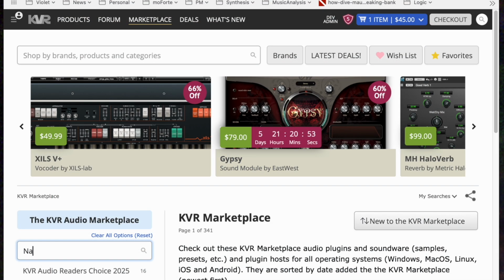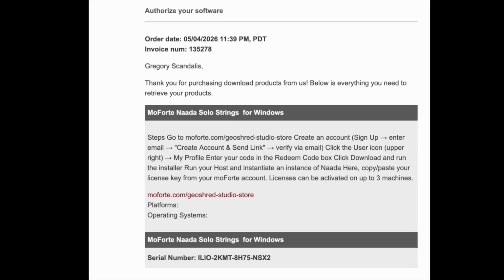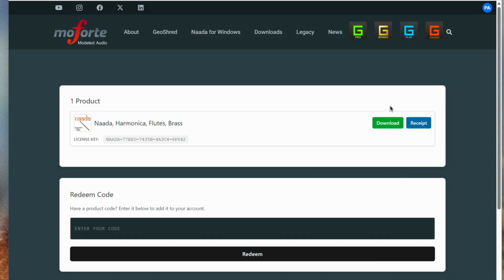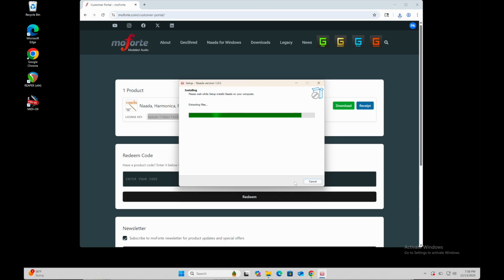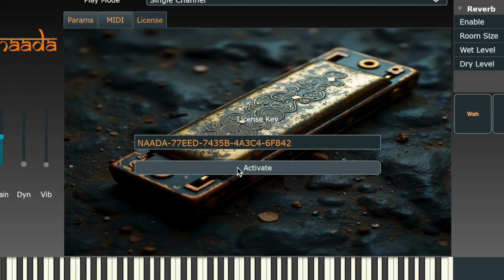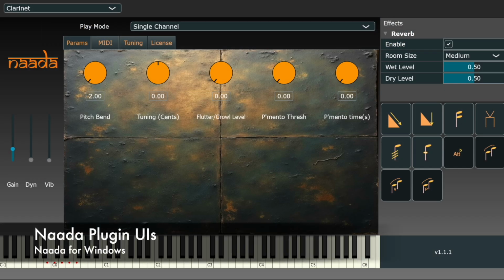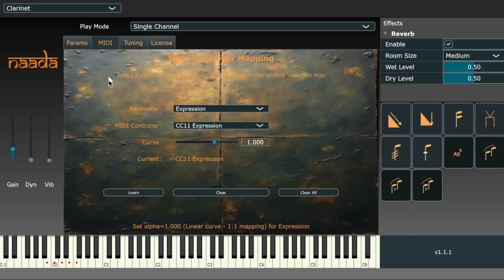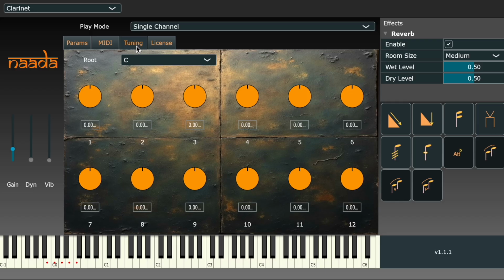Naada Plugins for Windows KVRAudio Store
Naada Plugins bring beautifully inspired physics models of Indian, Chinese, and Western instruments to your Windows DAW. Each instrument is based on years of research and features expressive multidimensional controls like Expression, Overblow, Growl, Flutter, Harmonics, and more.

Choose from individual collections or get all instruments at a discounted price. All plugins are available as VST3 for Windows.